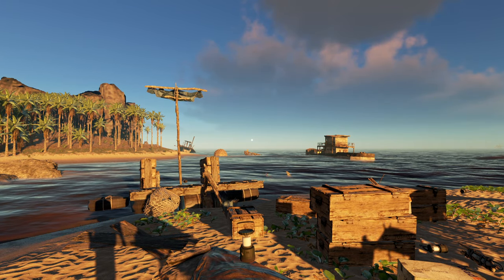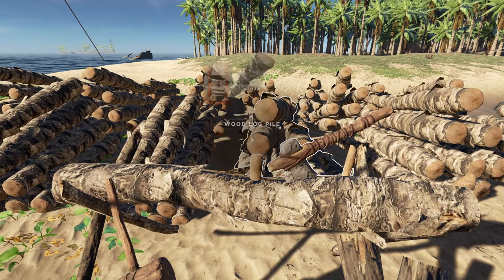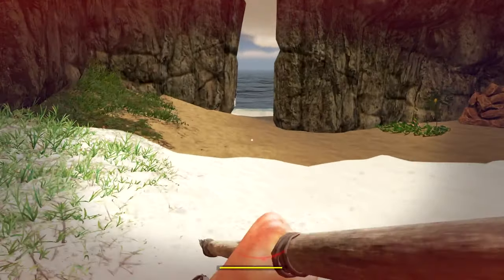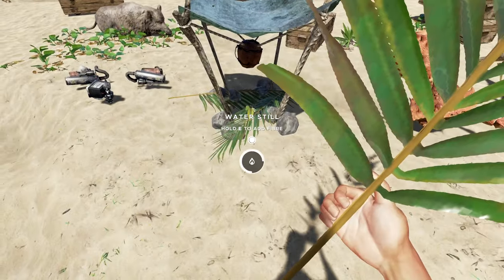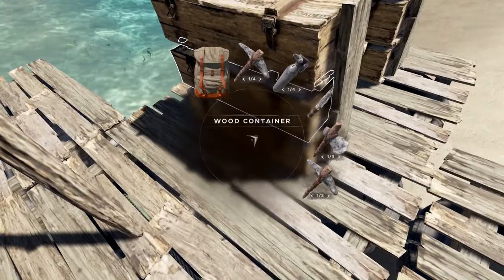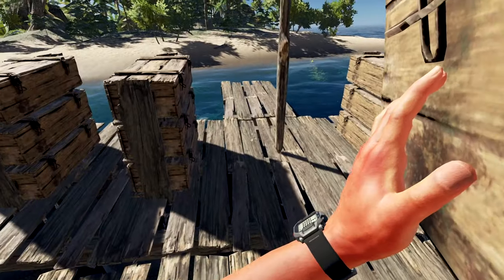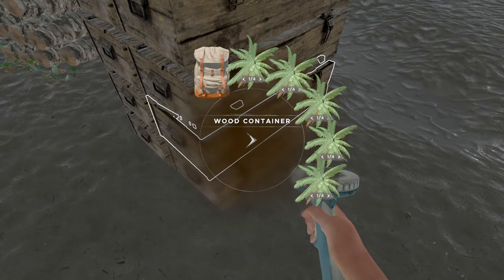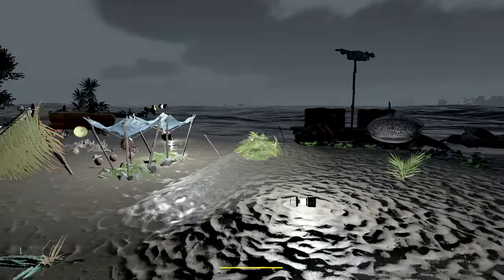Inner Circle | Stranded Deep Gameplay | Part 8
Stranded Deep Season 12 Gameplay Let's Play - Take the role of a plane crash survivor stranded somewhere in the Pacific Ocean. Come face to face with some of the most life threatening scenarios that will result in a different experience each time you play. Scavenge. Discover. Survive. strandeddeep #2024